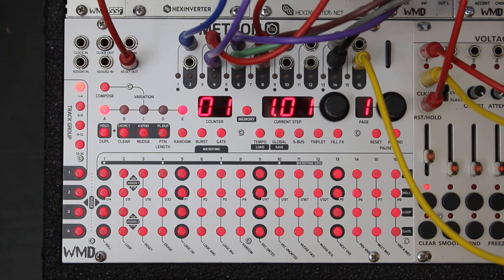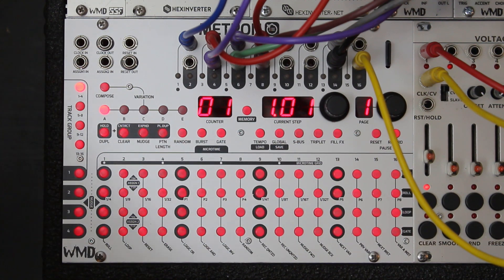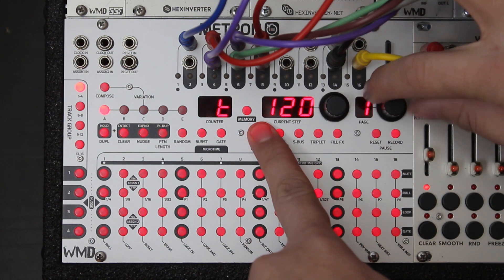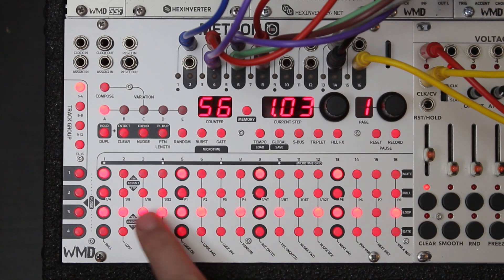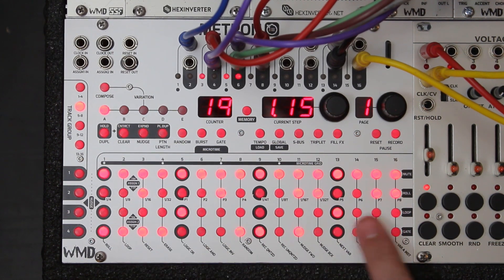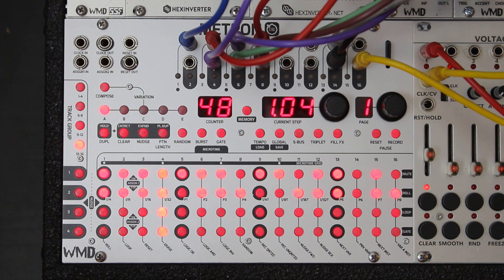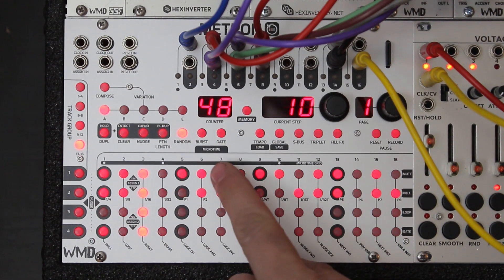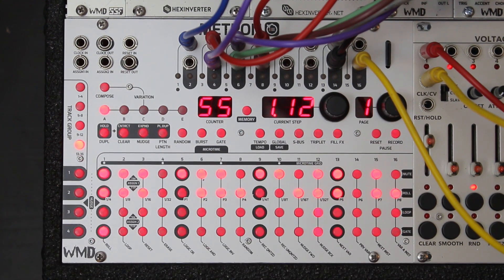WMD METRON TUTORIAL #1 - Getting Started and Basic Sequencing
The WMD METRON is a 16 track (channel) trigger and gate sequencer for your Eurorack modular system with loads of intuitive functionality, expansion capabilities, and the tools you need to create longer sequences with tons of variation at your fingertips.

In this video, Alex covers the Compose Mode which is the basic sequencer functionality of Metron.   Detailed instructions on how to select your clock source, change tempo and shuffle (swing) settings, and how to create a simple 16 step sequence for you 16 tracks.

Intro: 00:00
Module Overview: 00:45
Changing Clock Source: 01:45
Change Tempo: 02:30
Adding Shuffle (swing): 02:49
Reset Shuffle Amount: 03:07
Making a sequence: 03:20
Track Group Selection: 04:12
Sequencing the Arpitecht: 05:00
Sequencing Voltage Block: 05:45

METRON can be used to trigger drum modules as well as your end all be all rhythm sequencer for voltage sequencers.  Alex goes through how to sequence melodic lines using both the WMD Arpitecht and the Malekko Voltage Block.

METRON is geared towards live performance tools and real-time pattern selection.  Lookahead style sequencing lets you program a pattern while another is playing so you never have to stop the sequencer to save or anything like that.  Check out the METRON TUTORIALS playlist here on YouTube for more tricks and tips for METRON.